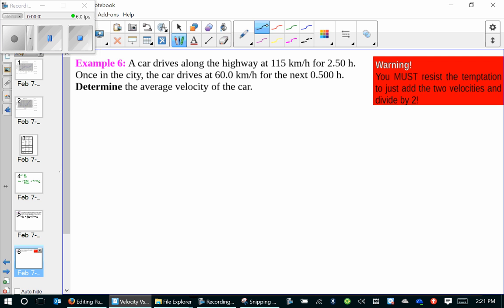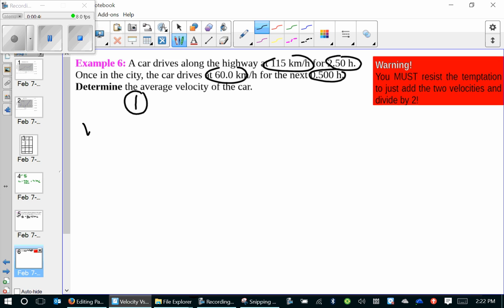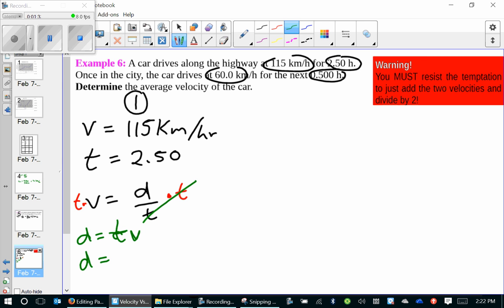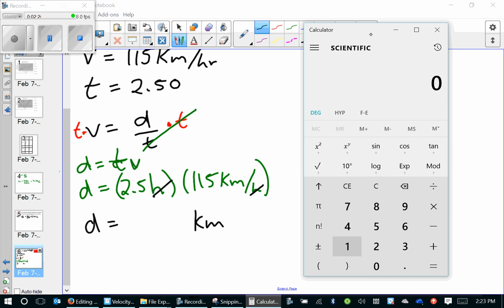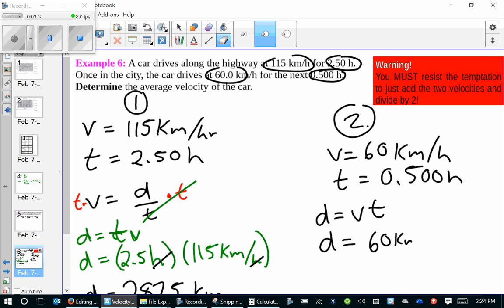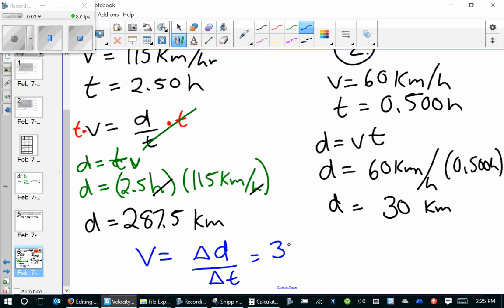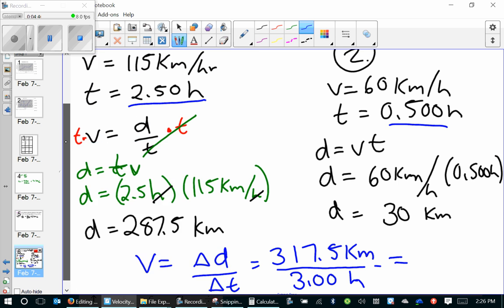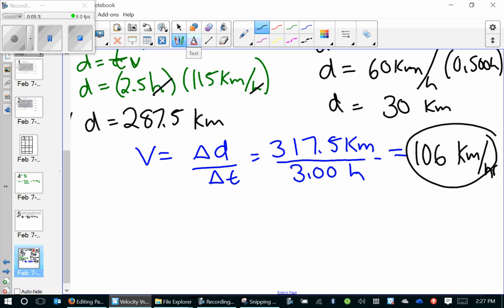average velocity multiple velocities